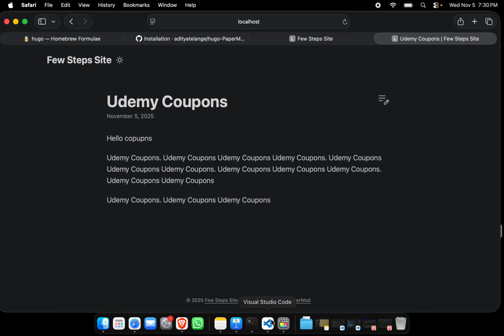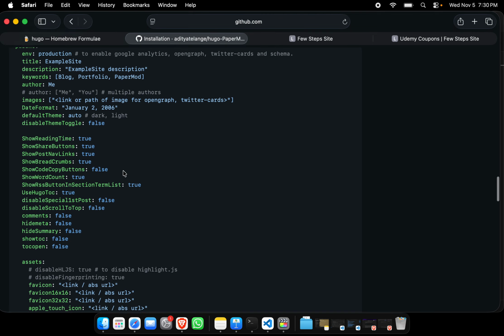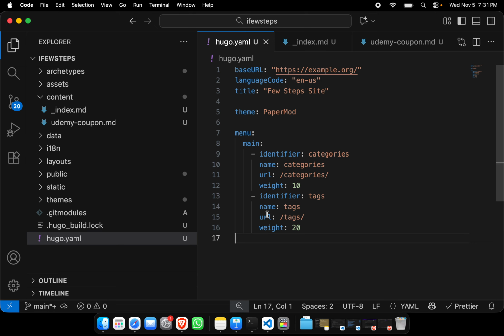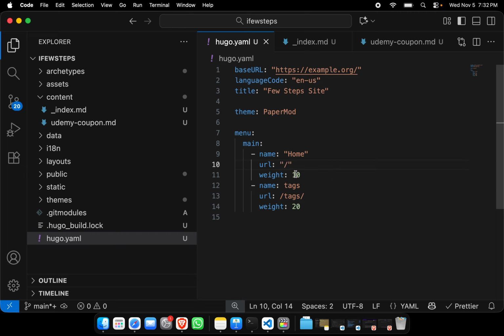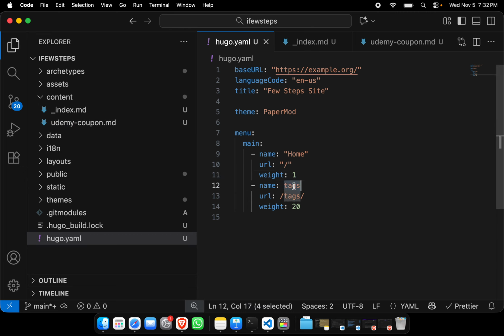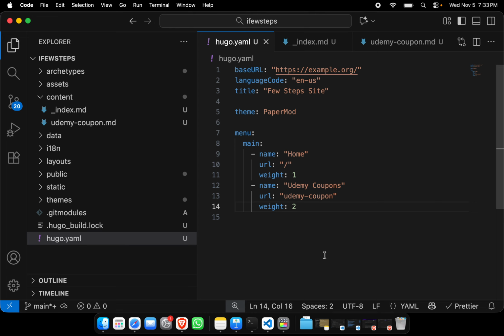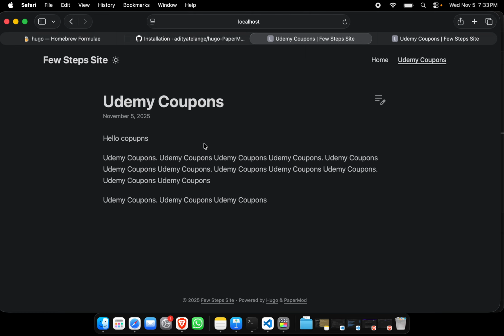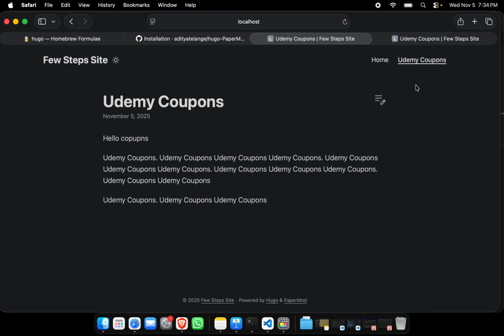Add Menus on Hugo Site | Easy Navigation Setup Guide 2025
Learn how to add and customize menus on your Hugo website for easy navigation. A 2025 step-by-step guide to improve user experience with clean and organized menus.